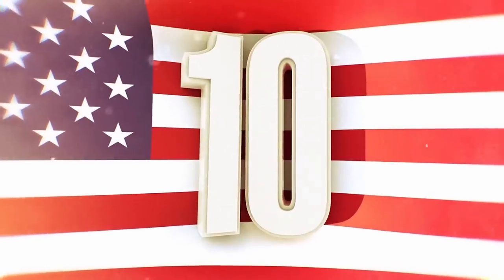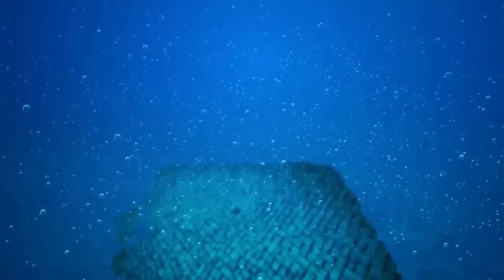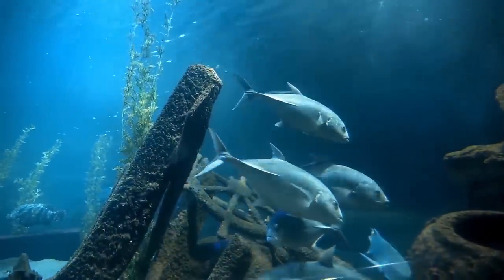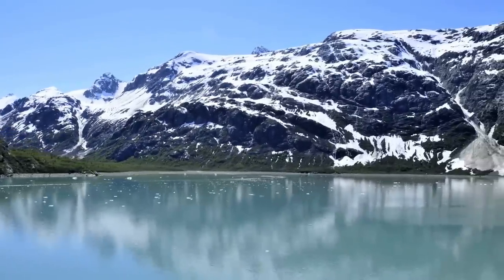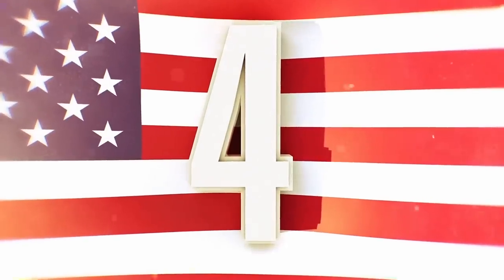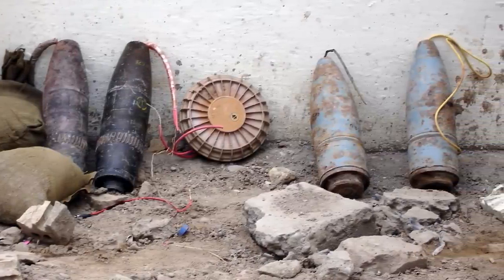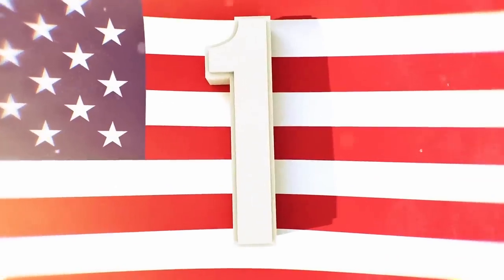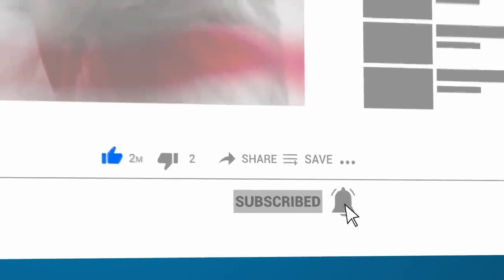10 INCREDIBLE Discoveries Found In The Water!